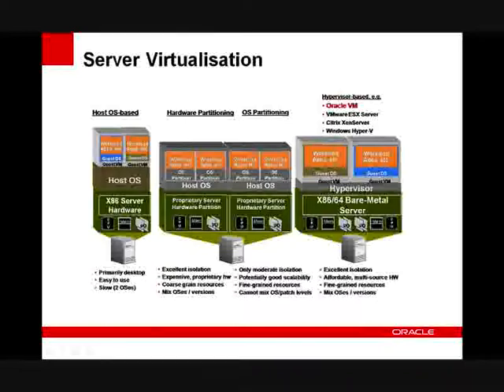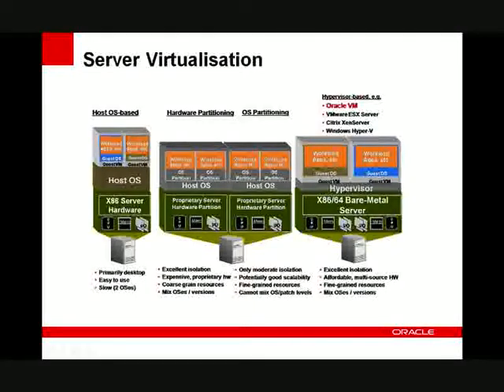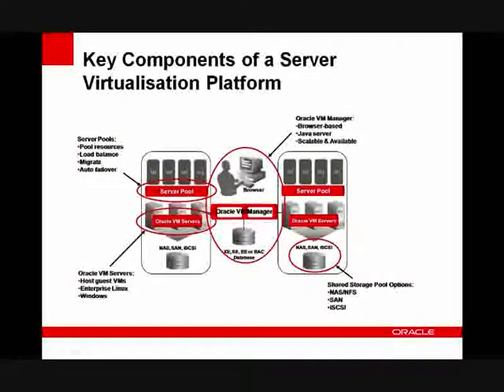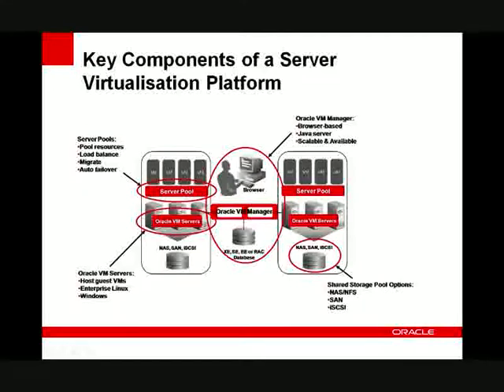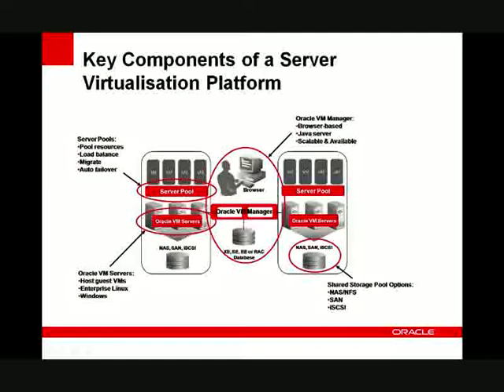Inoapps - Cloud Computing & Virtualisation (part 2 of 6).mp4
Cloud Computing & Virtualisation, Inoapps, Oracle